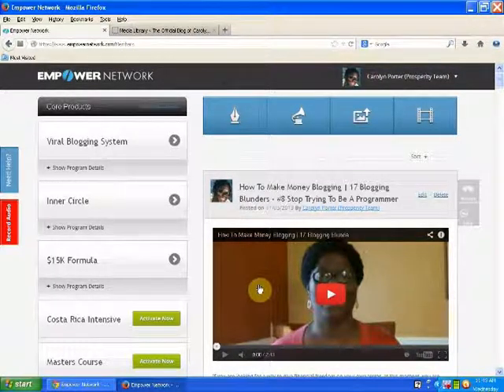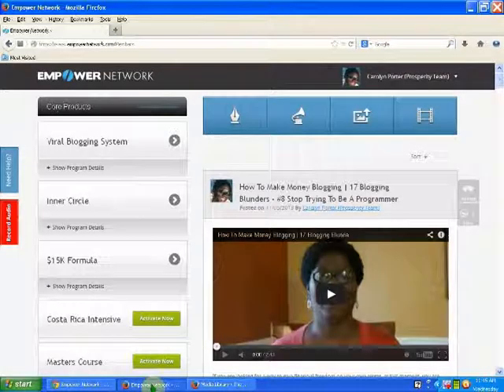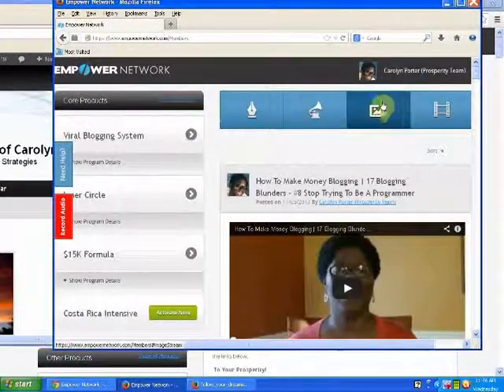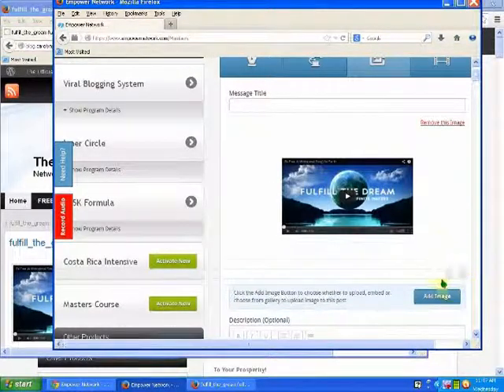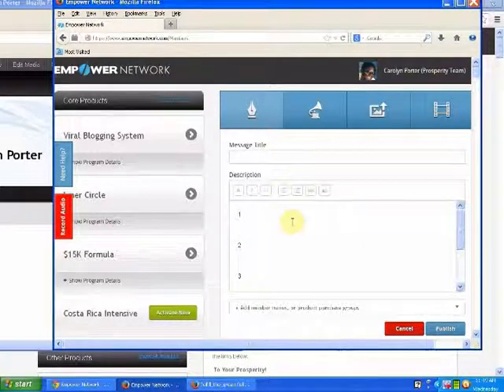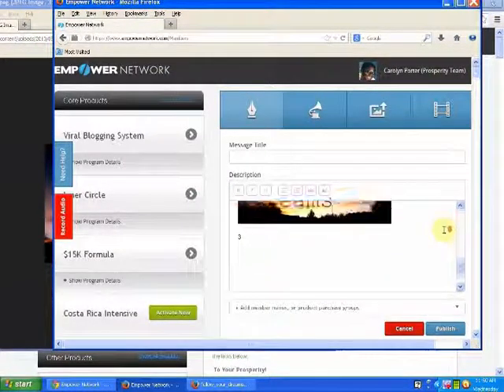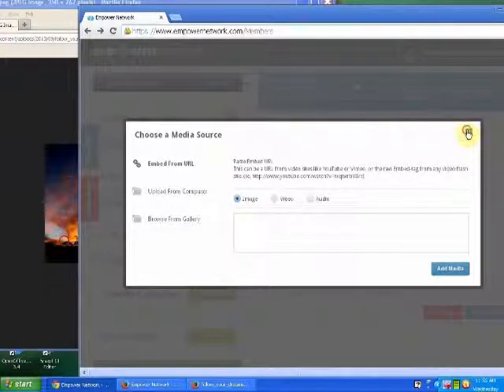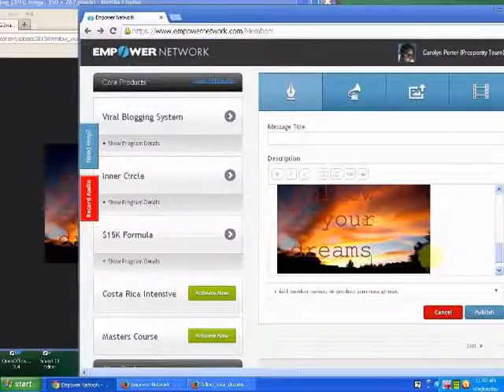Adding Images To Empower Network Blog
adding images to your empower network blog,
adding images to your blog,
how do i add pictures to my blog,
how to add pictures to my wordpress blog